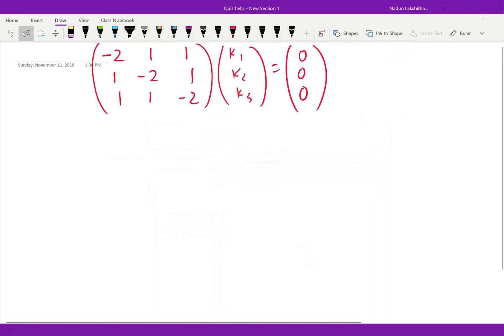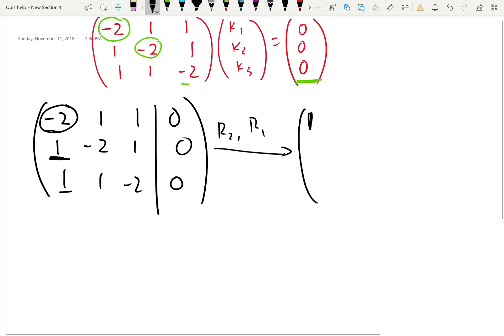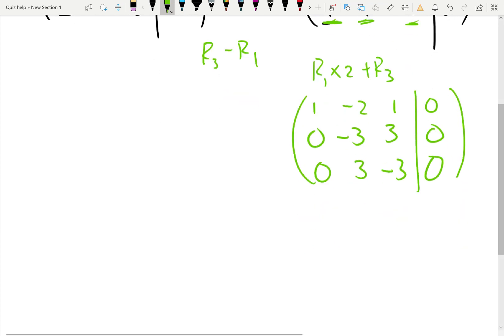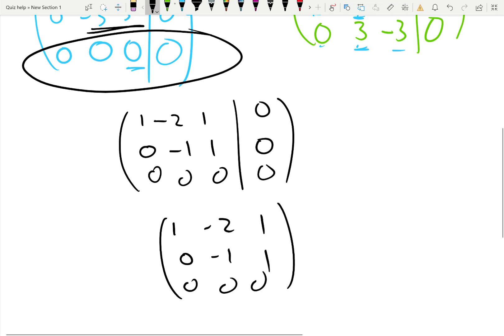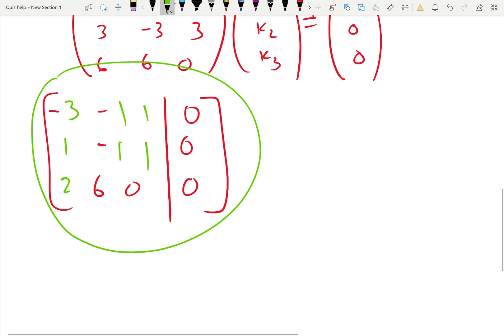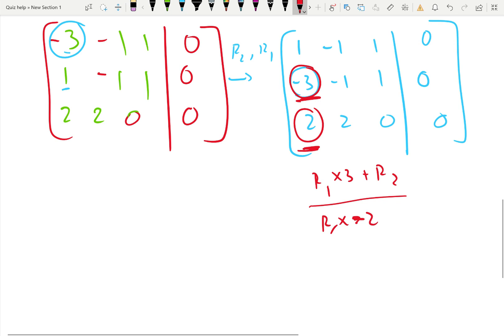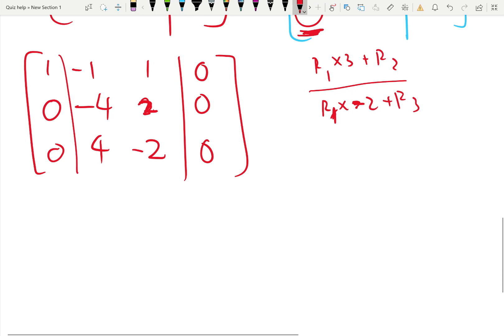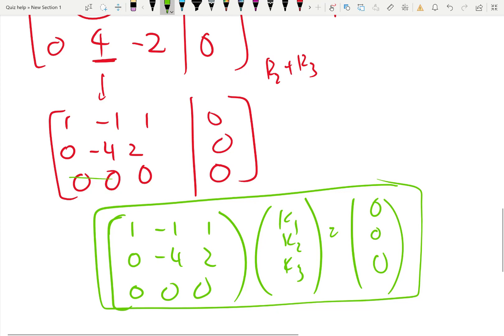System of differential equations with distinct eigenvalues - Prep-Gaussian Elimination II- Lesson-5